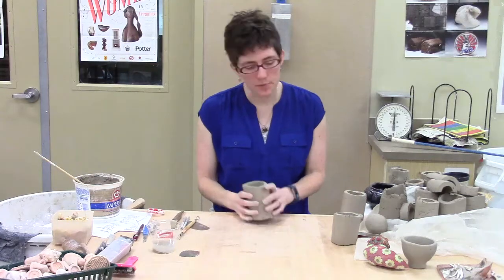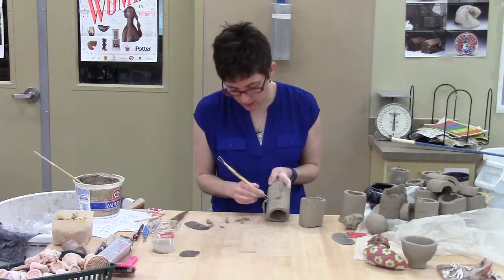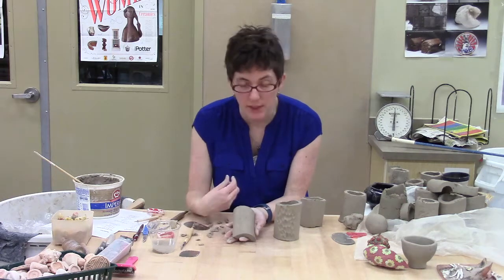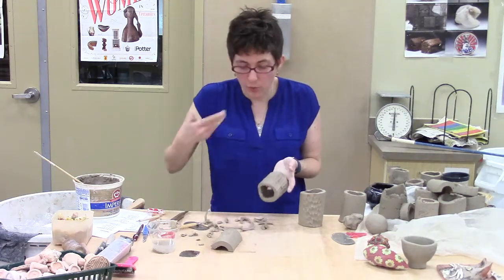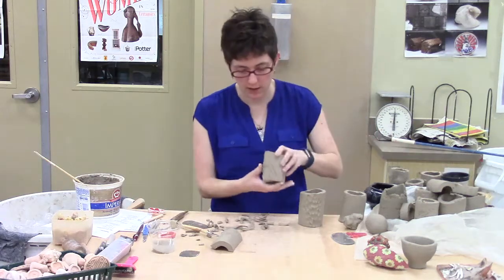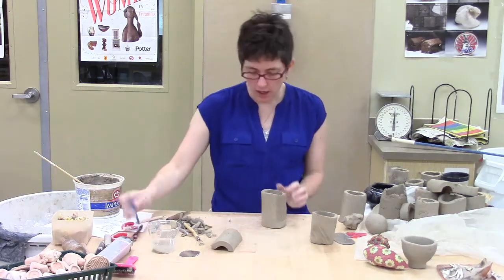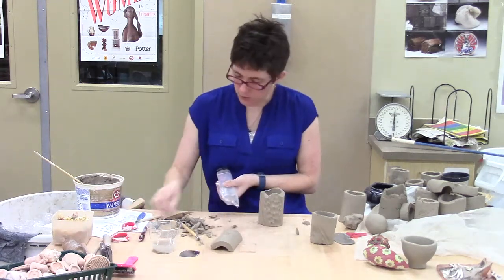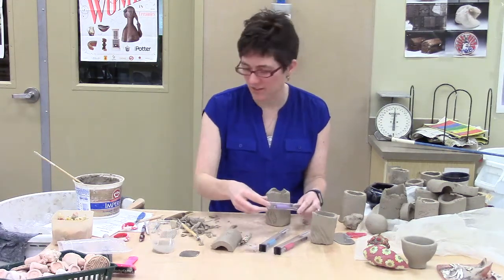Surface Decorating Techniques: Removing Clay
Demonstration of Surface Decoration techniques, including suggestions of tools to use and approaches to use.

Faceting, Fluting, Carving, Drawing, Wiggle Wire, Hole Cutter

Demonstration by Rachel Dorn, ceramics instructor at Yakima Valley College.

Video by Kevin Hager, Instructional Designer at Yakima Valley College.